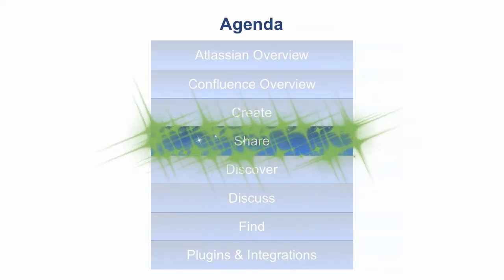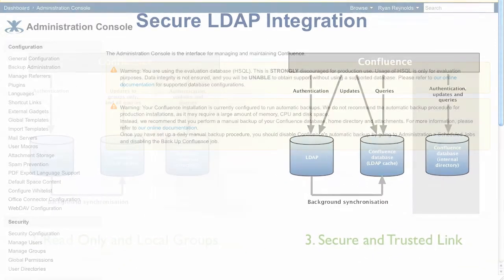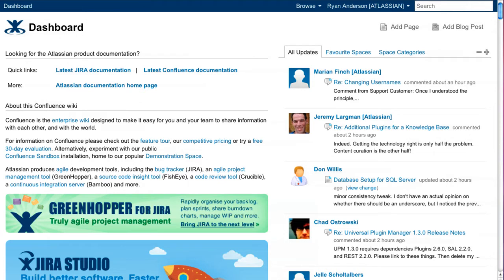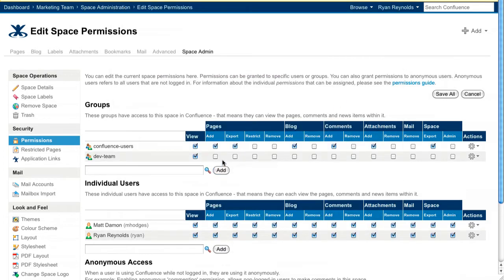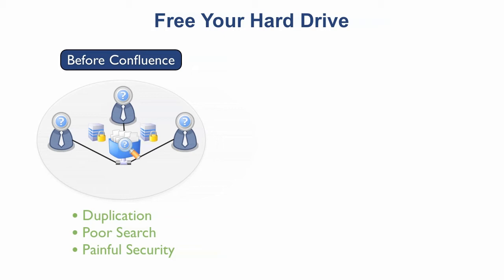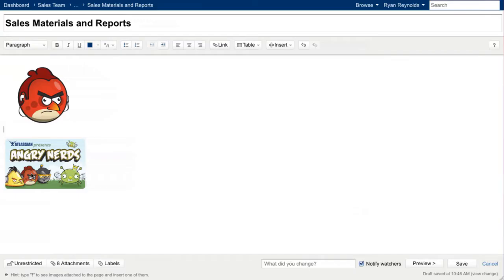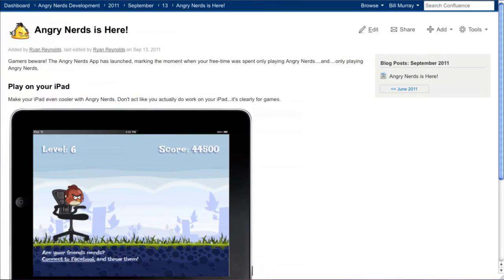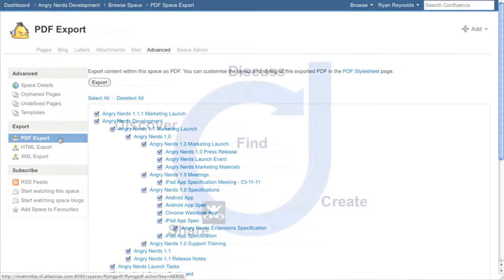4.0 Product Demonstration - Share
Learn to bring the right people into the conversation and keep your team informed.